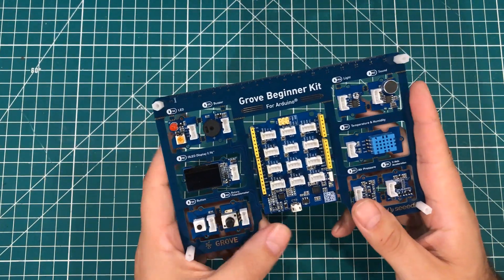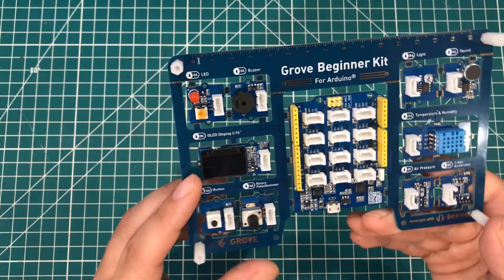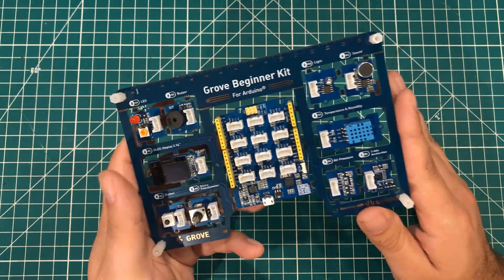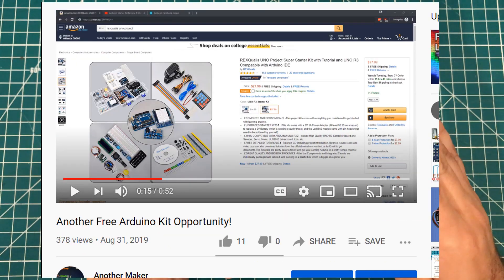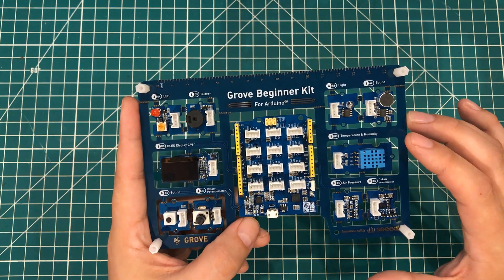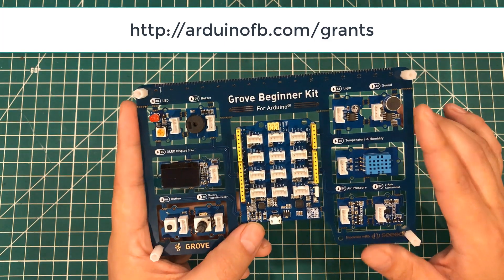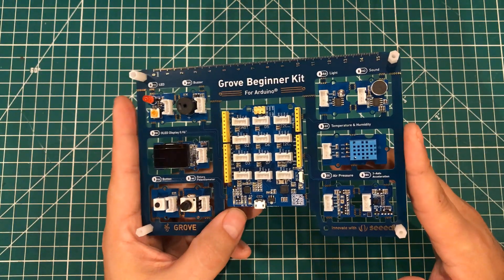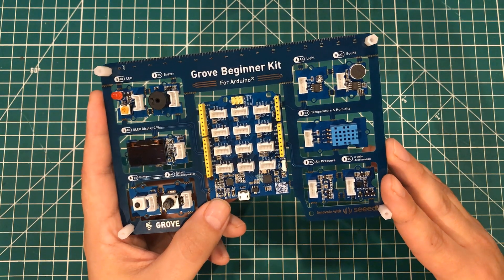Giving away (at least) 5 more Arduino Starter Kits - SeeedStudio Grove Beginner Kits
Edit: I just sent out the 8th and final kit! Thanks everyone. We'll do this again soon.

A few times per year, my wife and I give away kits to people who have a need. This year, we're doing that and challenging others to do the same.  The kit we're giving away is the Seeedstudio Grove Starter Kit.

If you're outside the US, we have a grant opportunity

Also, you can see my top 5 kits for 2021 if you're looking for something a little different.

JDH Labs Tech Open Source Shields Kit